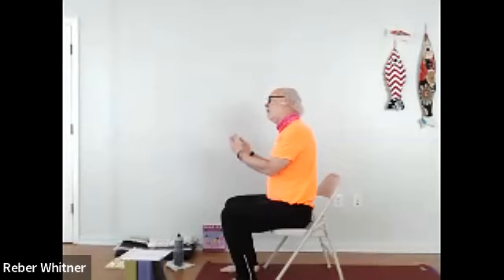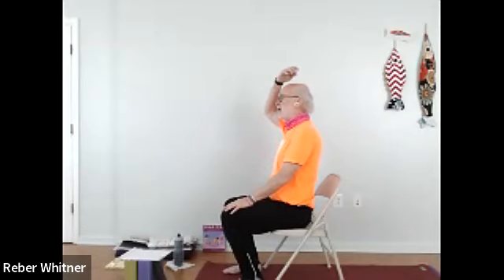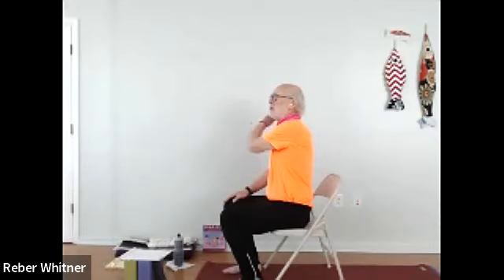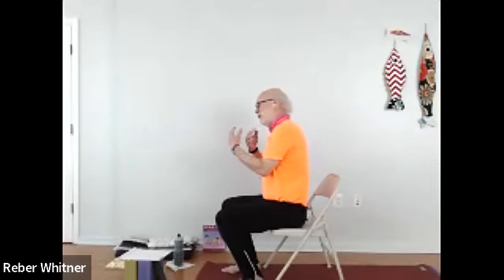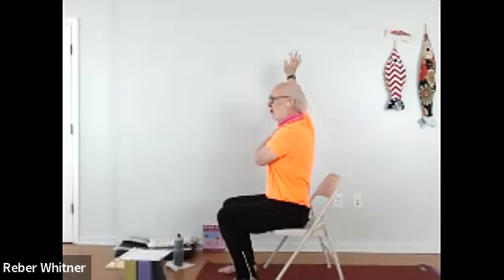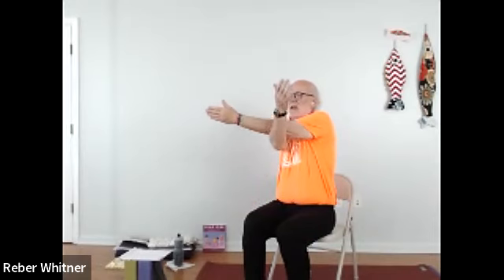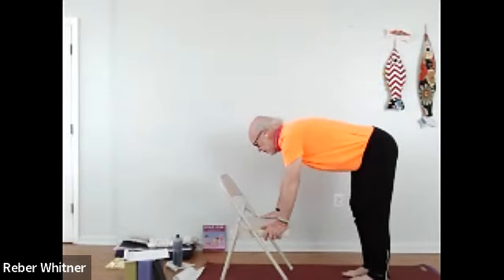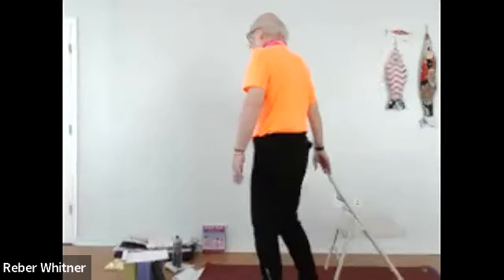Chair Yoga with Reber 4/6/23